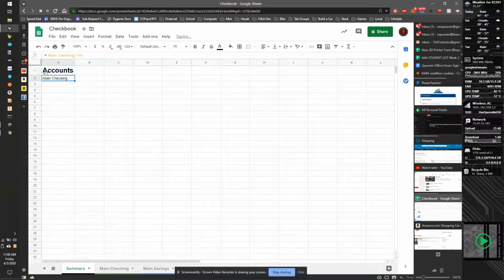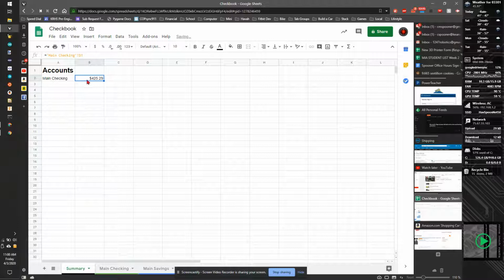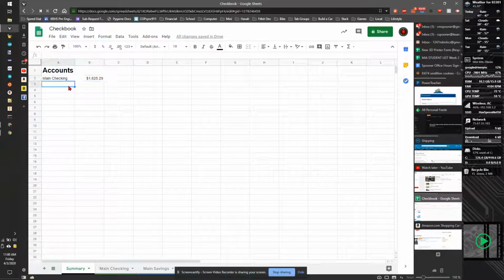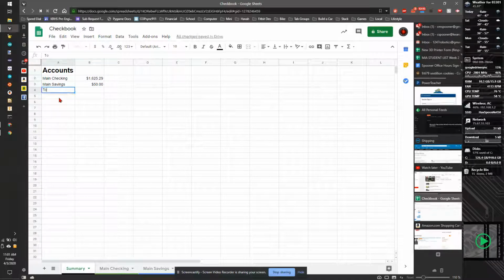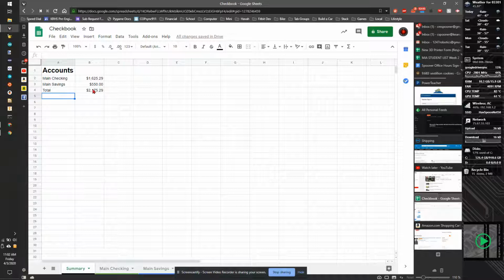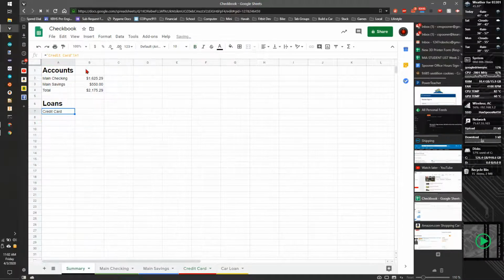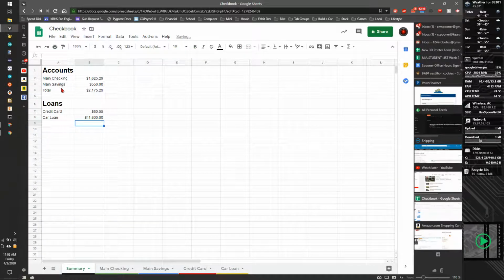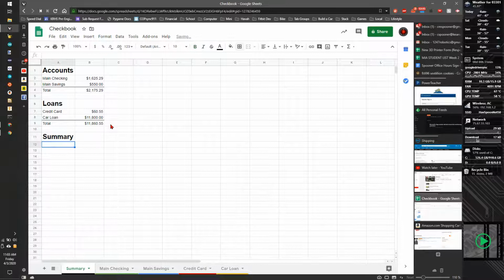Cross Sheet Linking in Google Sheets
How to do cross sheet linking in google sheets allowing values from one sheet to be used in another.